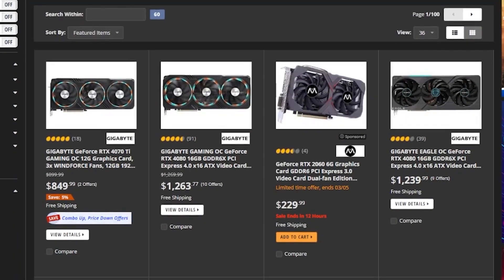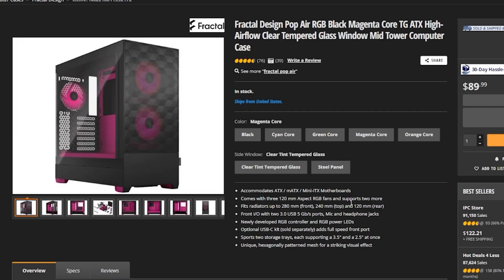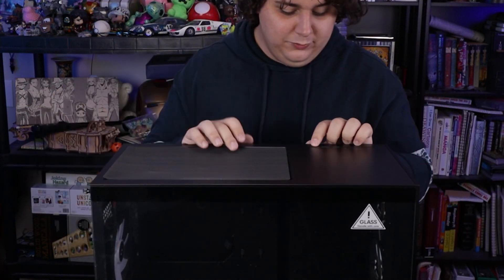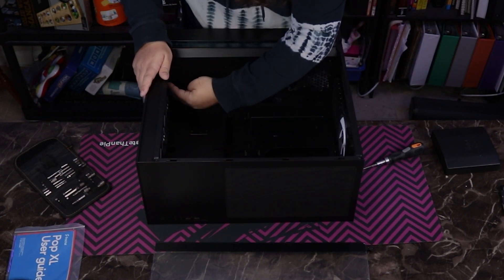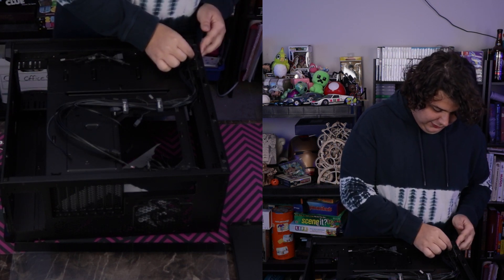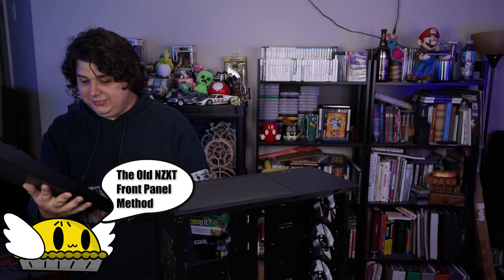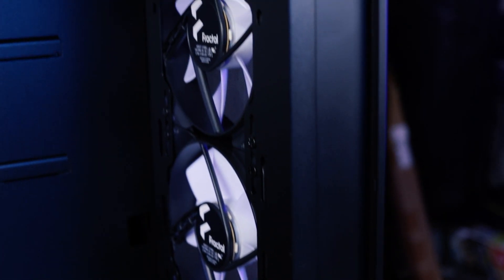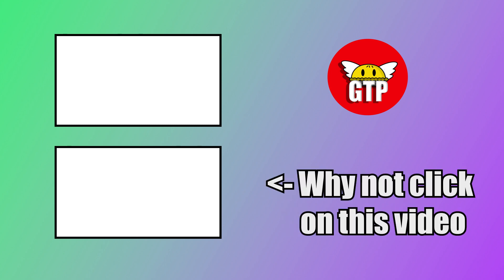Extra Lager Case on a Budget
Fractal did something different. They made an Extra Large Case  that is actually affordable. The Fractal Design Pop Air XL come in around $100 and fits a surprisingly large amount of hardware . So let unbox it and see where Fractal might have cut some corners.

00:00 Introduction
02:22 Unboxing
04:52 1st Impressions
11:04 So is it good